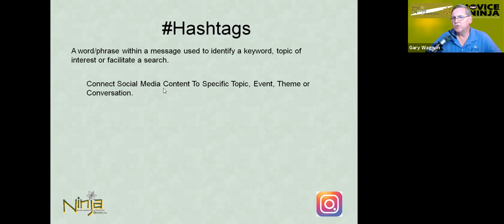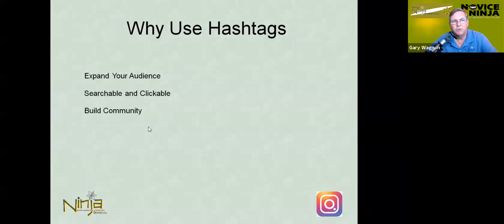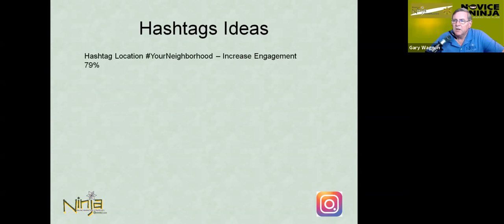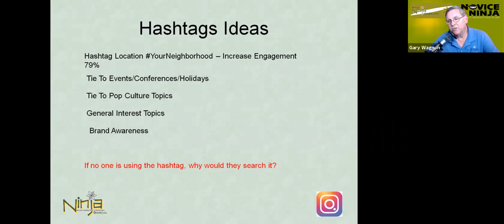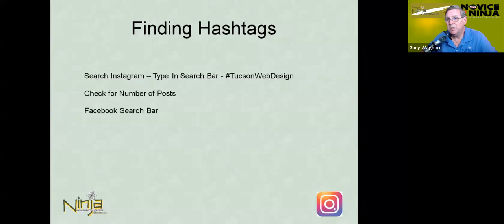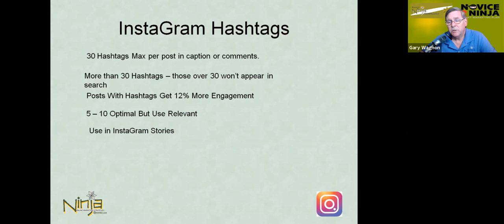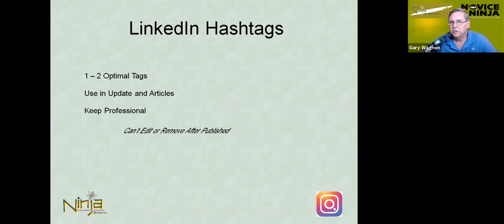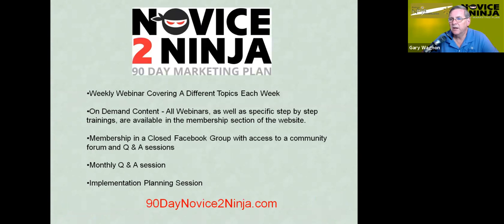Hashtags For All Platforms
- Hashtags are no longer just for Instagram.  Facebook, LinkedIn and even YouTube have hashtags. This webinar talks about how to use hashtags and some hashtag ideas for small businesses.